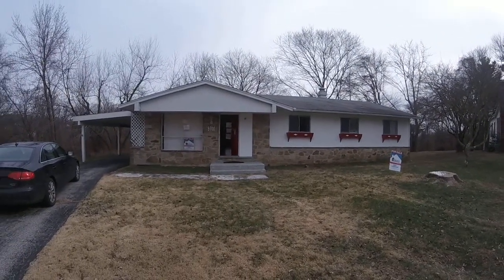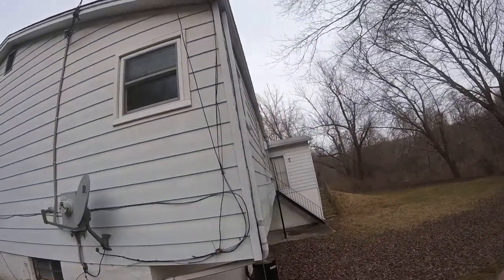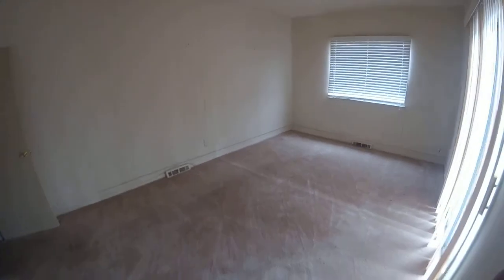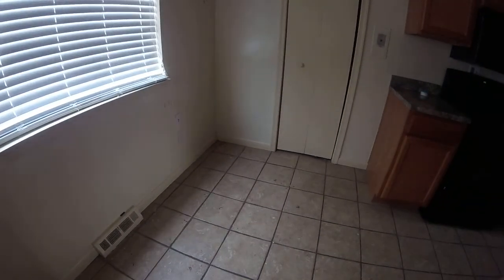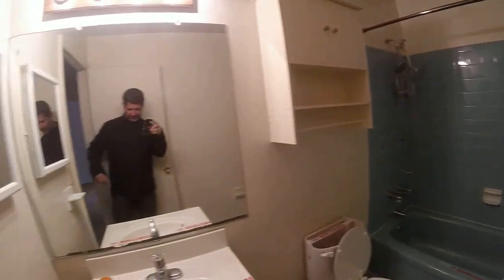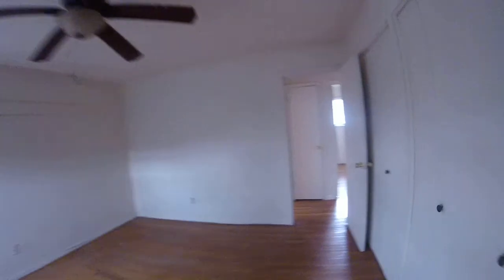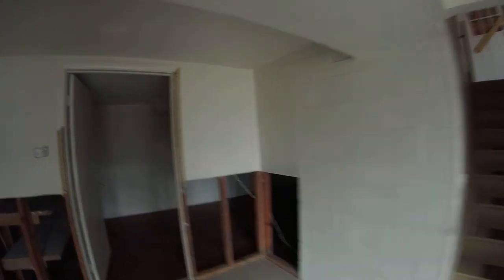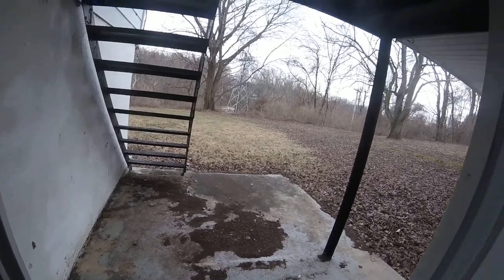Randallstown Md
Description